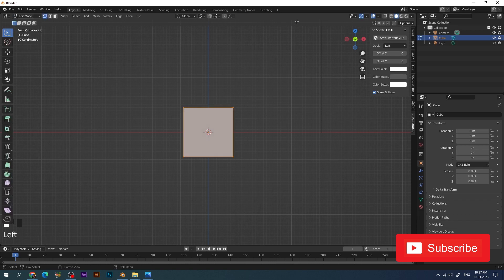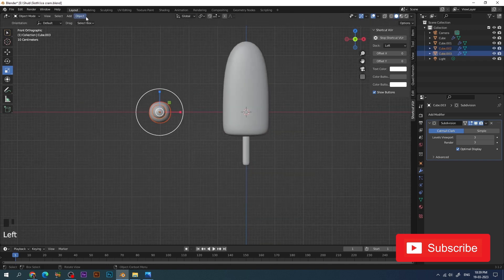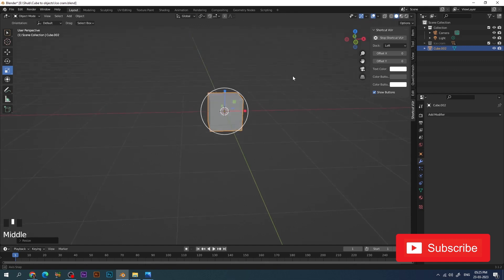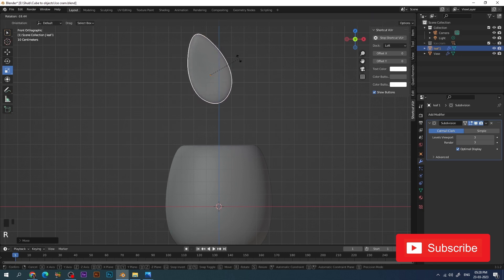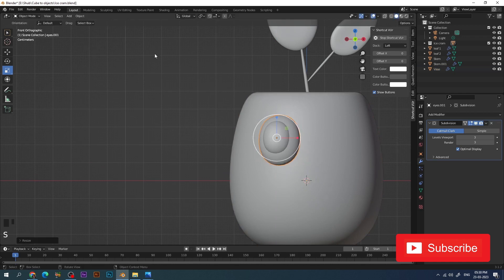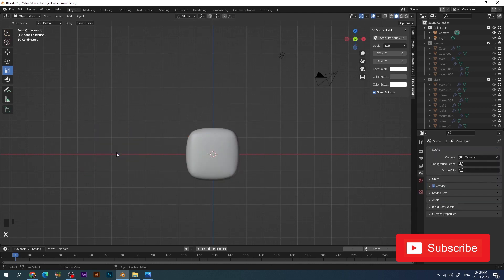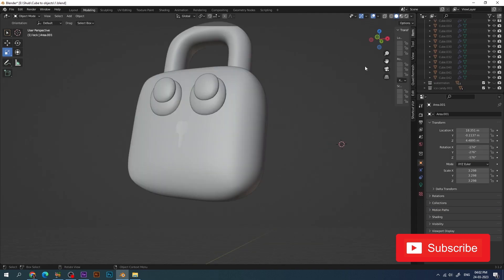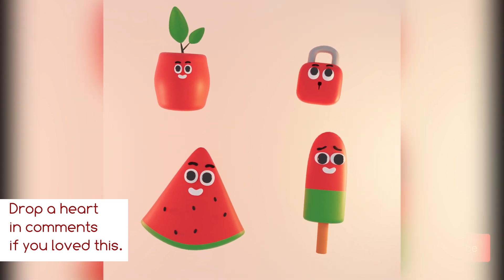Blender cube to Characters (Part 1 : 3D modeling)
Learn to make these 4 super cute 3D characters in Blender. Each takes about 5 minutes. This is the first part where you will learn about 3D modeling. Part 2 will cover color and materials.

Chapters:
0.00 Intro
0.10 3D model of the ice candy
5.26 3d model of the planter
11.54 3d model of the lock
16.18 3d model of the watermelon